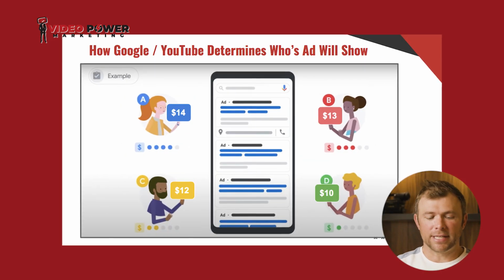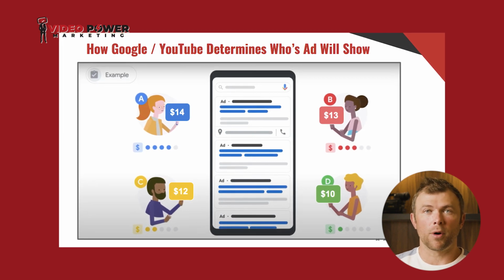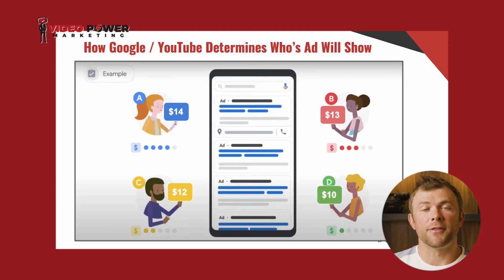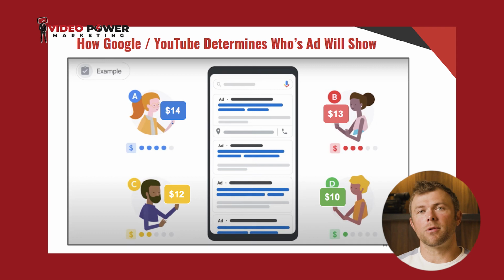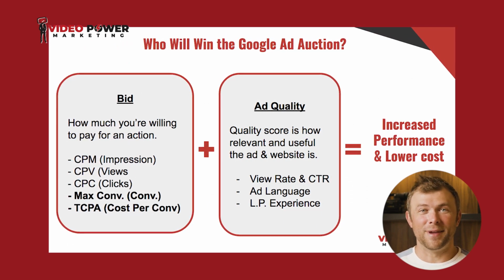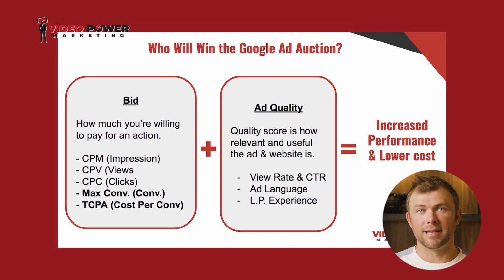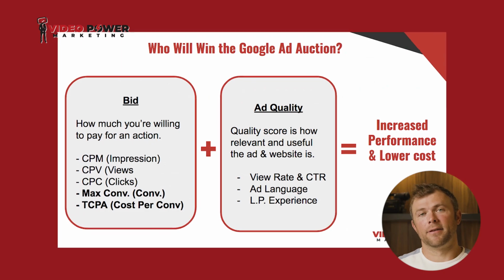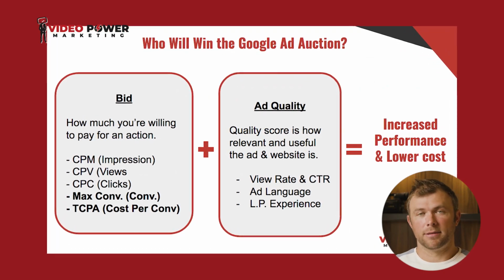What Bid Strategy Should I Use for YouTube Ads? | with Video Power Marketing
Do you know how to use bid strategies for YouTube Ads?  Do you even know what a bid strategy is for YouTube Ads?  Watch this video to learn all about bid strategies and which one is best to use when.

00:00 What Bid Strategy Should I Use for YouTube Ads?
01:20 How Google Ad auctions works
03:23 CPM, CPC, CPV
07:34 Max conversions TCPA

ttps://youtu.be/KniKBBtXO8Q